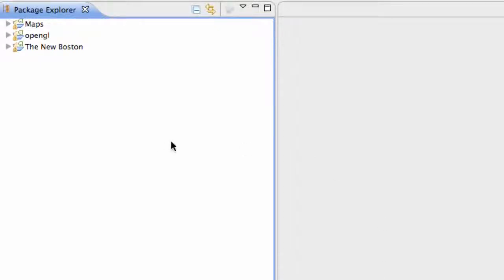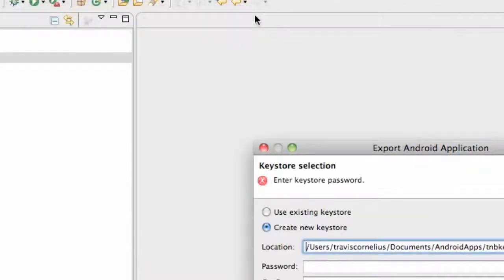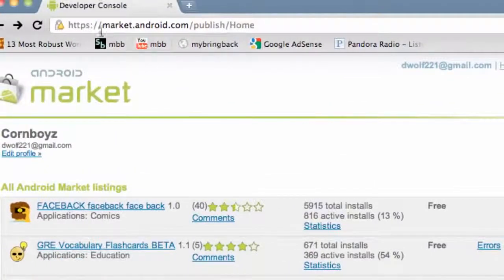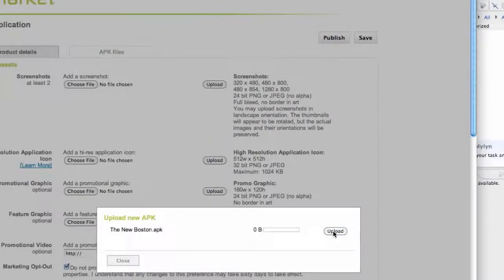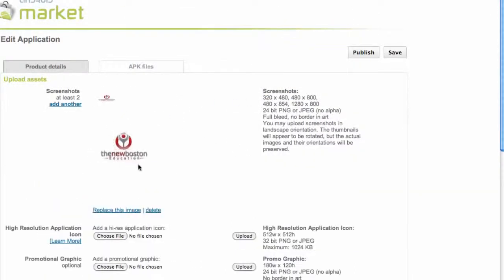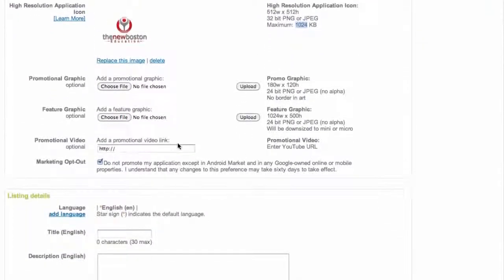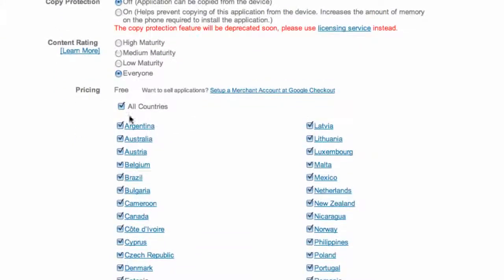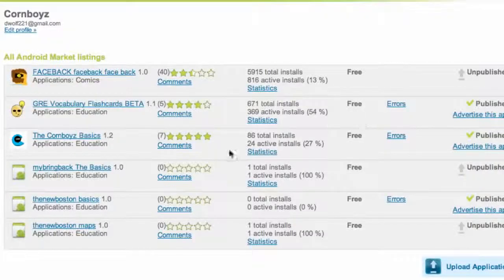199 Putting an App on the Market